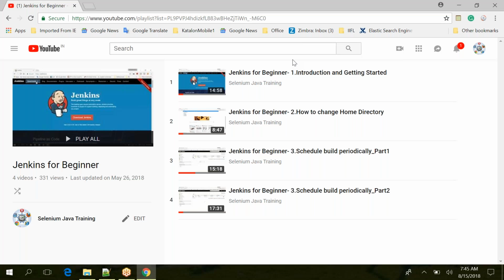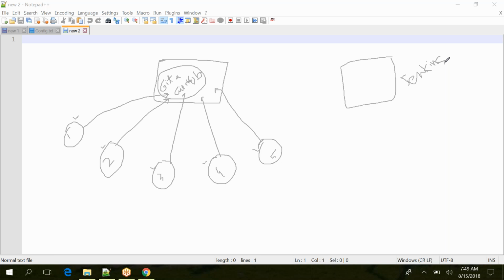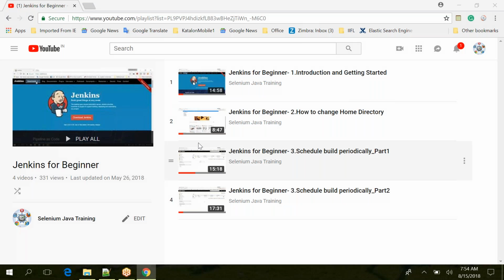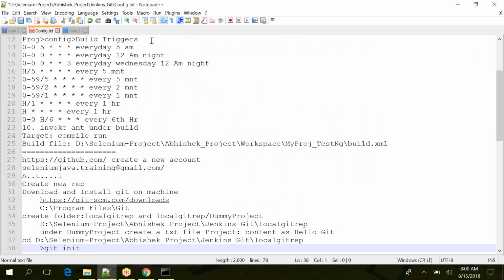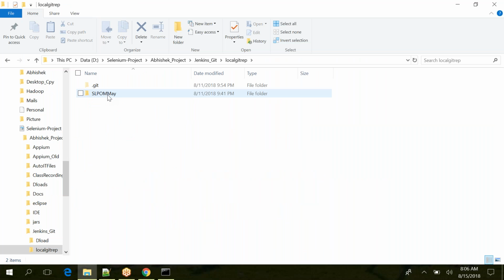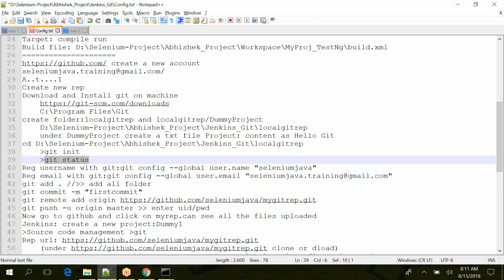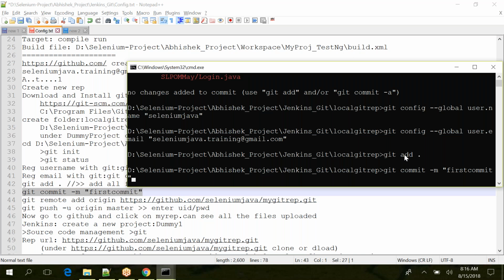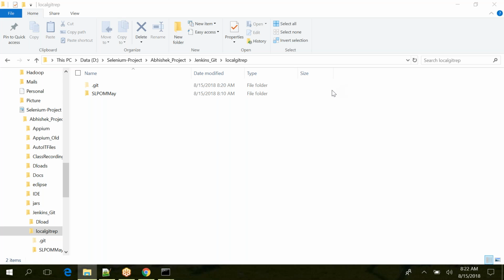Git and GitHub